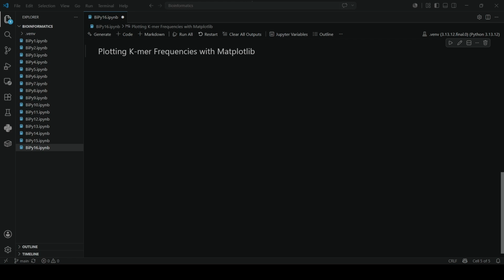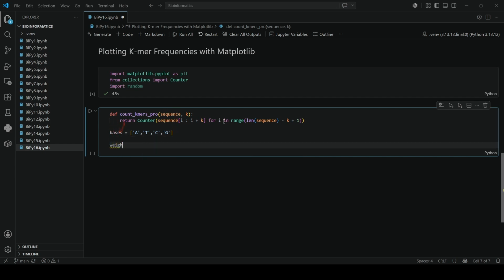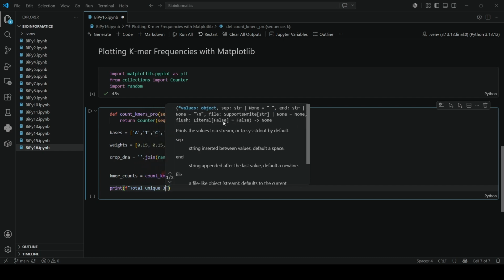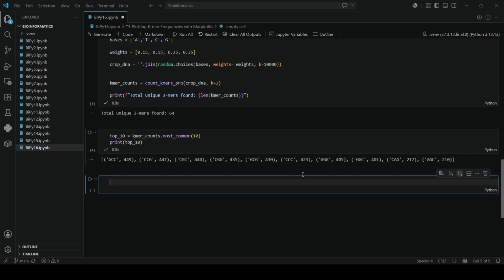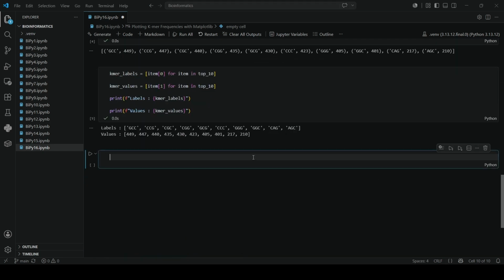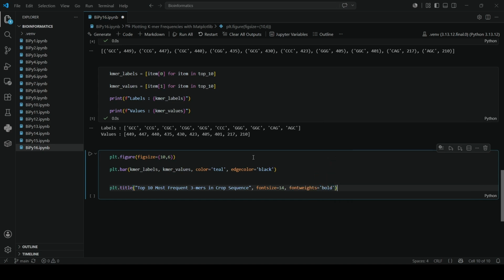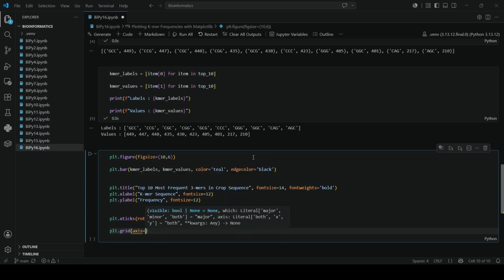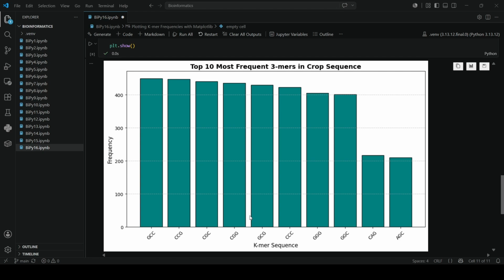26. Bioinformatics with Python: Plotting K-mer Frequencies with Matplotlib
We calculated our K-mers, but reading a massive Python dictionary of text isn't how we communicate biological results! In this video, we take the highly optimized K-mer counting function we built in Video 28 and visualize its output. We will use matplotlib to extract the Top 10 most frequent K-mers from a sequence and plot them as a beautiful Bar Chart. This technique is widely used to visualize genomic complexity, GC bias, and repetitive regions in agricultural crops and human genomes alike.